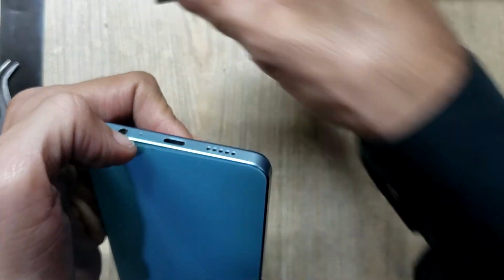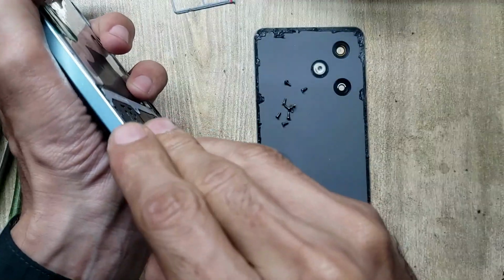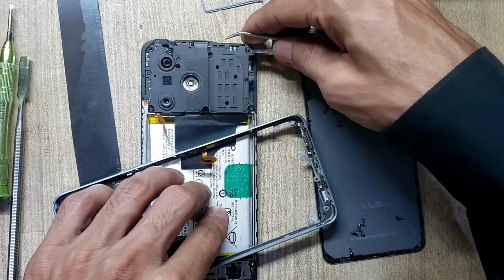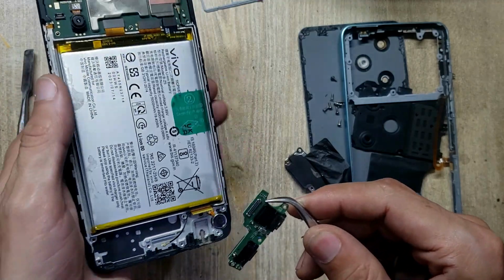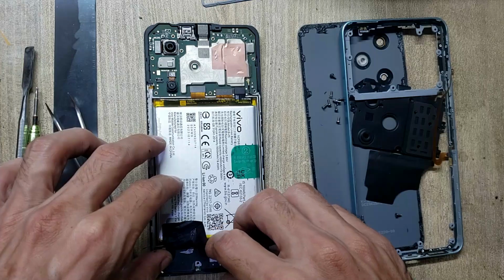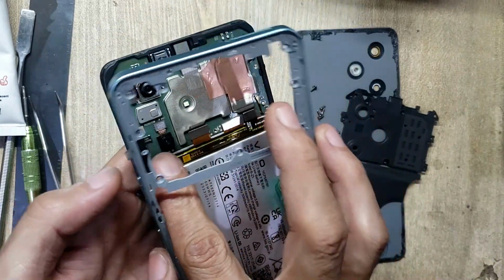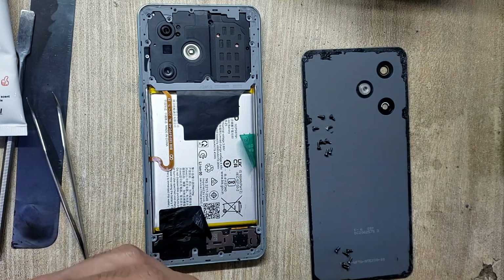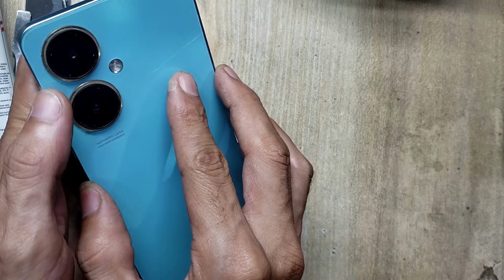Vivo Y27 Charging Port Board Replacement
Hello Guys. This video is for guide purpose. If you have any question you can ask any time. You guys will get solutions about Samsung Iphone Huawei Infinix Itel ETC. Who wants to learn mobile repairing for those friends I created this channel. Watch videos till the end and learn.